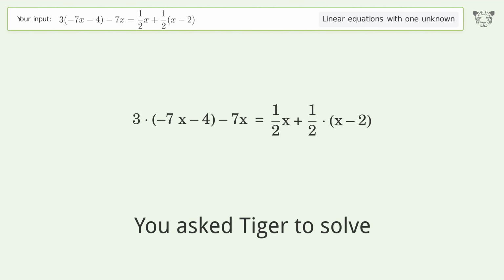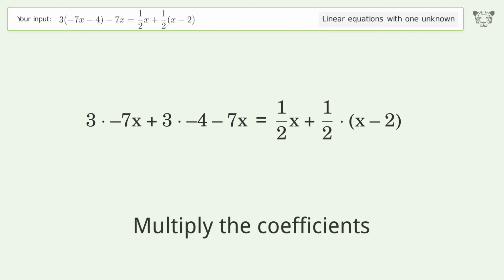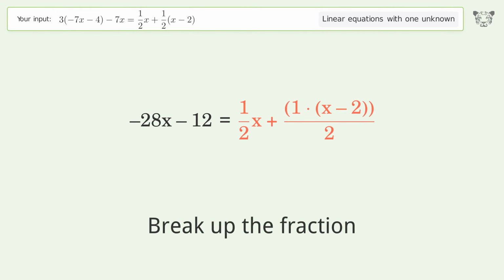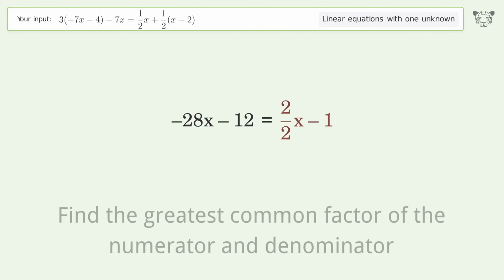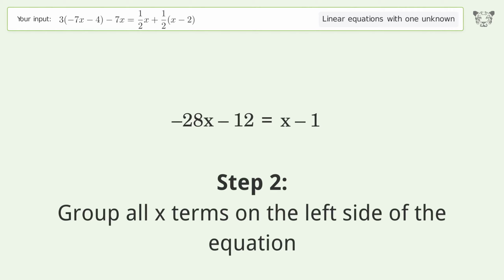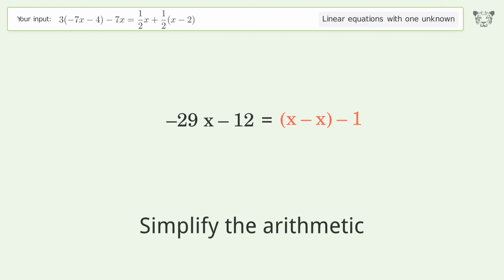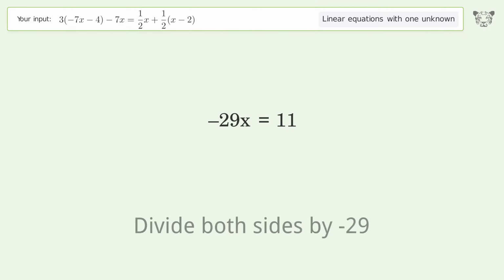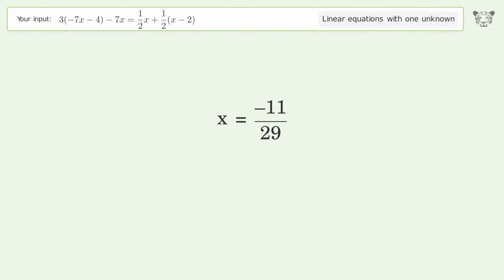Solve 3(-7x-4)-7x=1/2x+1/2(x-2): Linear Equation Video Solution | Tiger Algebra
Struggling with 3(-7x-4)-7x=1/2x+1/2(x-2)? Watch our step-by-step video on Tiger Algebra to master this linear equation effortlessly.